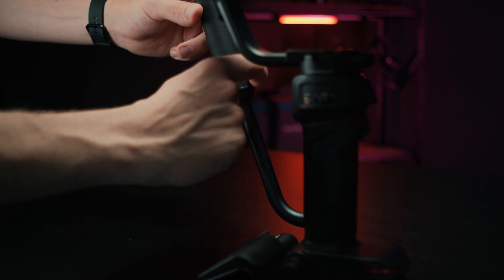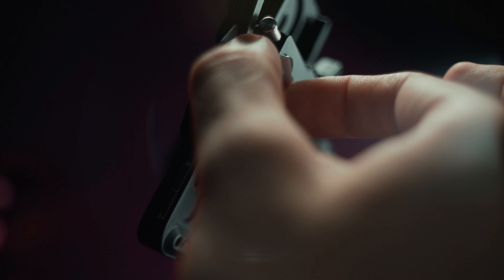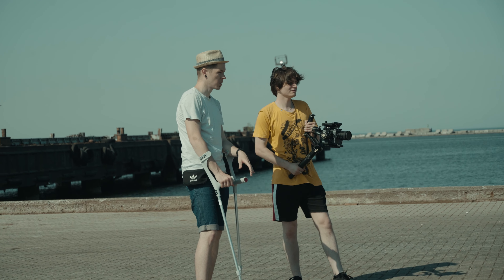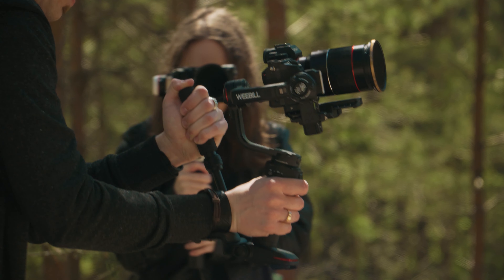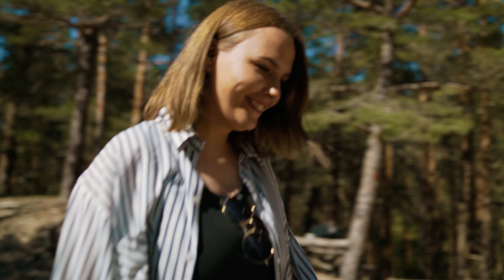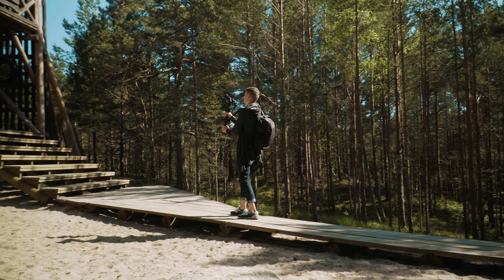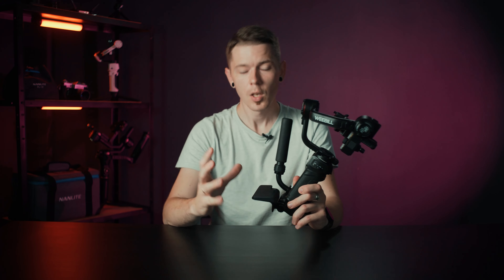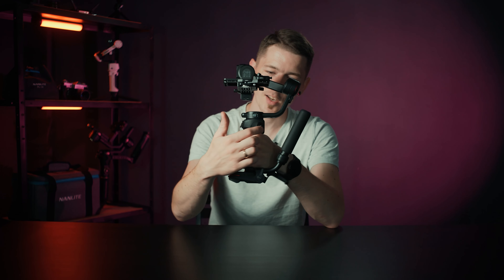Zhiyun Weebill 3: Hands On & Review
Zhiyun has completely redesigned the Weebill series and Weebill 3 comes with accessories that makes using a gimbal super convenient. In this review not only I point out the features and new elements that Zhiyun has added to the Weebill 3, but there are test shots made using the gimbal so you could have a better idea about the performance.

Weebill 3 (Combo)
Weebill 3 (Standard)

When looking for great BG music check out Artlist. Use this link to get two extra months when signing up

Some of the links in my video descriptions are affiliate links, which means at no extra cost to you, I will make a small commission if you click them and make a qualifying purchase. Thank you for the support!